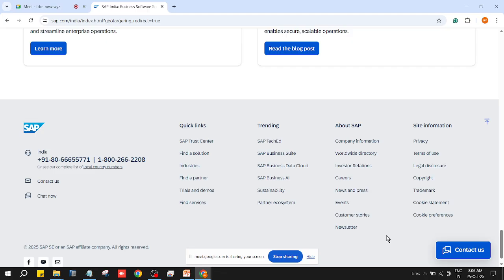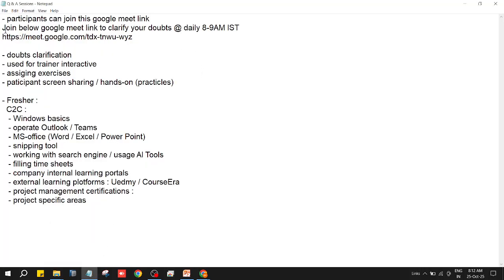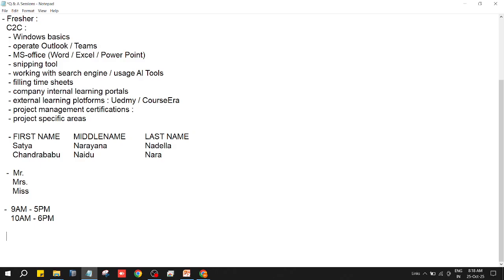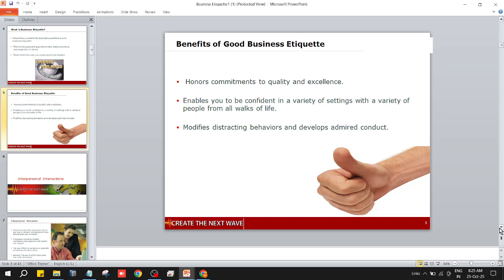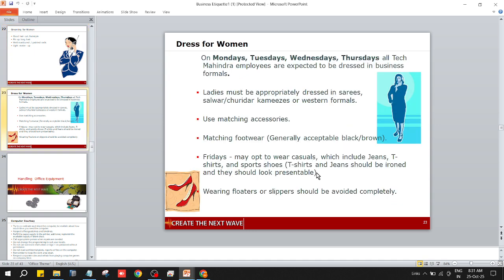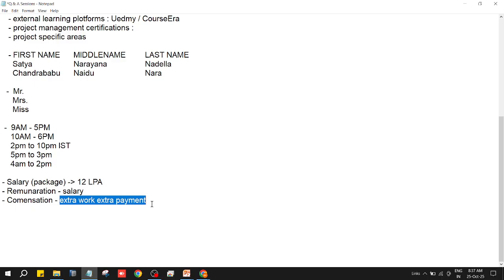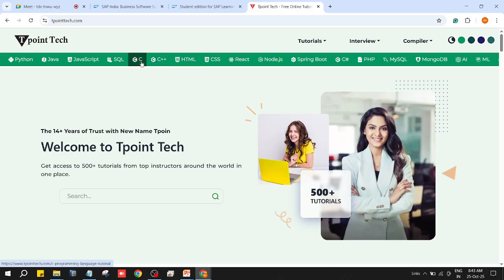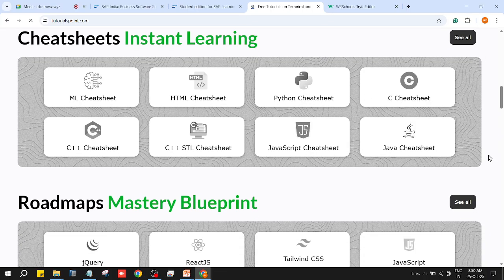Q & A Session 03 : IT Companies & Employees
Q & A Session: 03 – Companies & Employees
IT company  policies
PPT revision
Work culture
Work & Life balance
Important Websites to  learn any programming language

🎥 Media References
🎥 SAP Careers Discussion – iNews Telugu Show